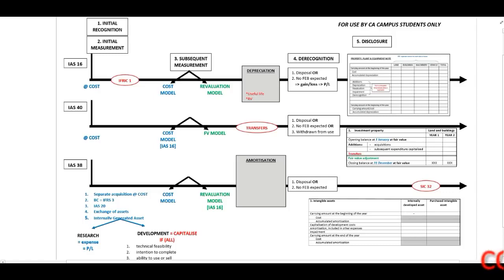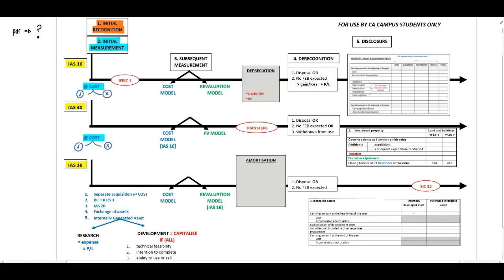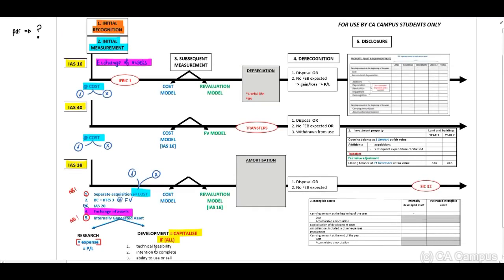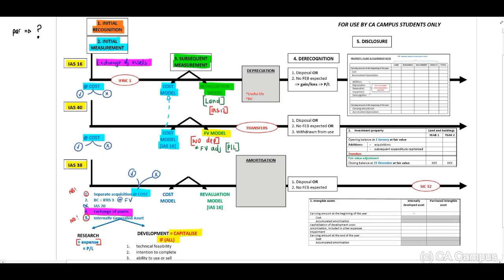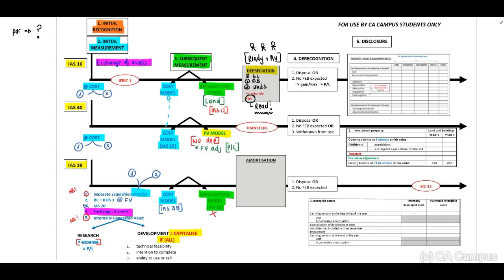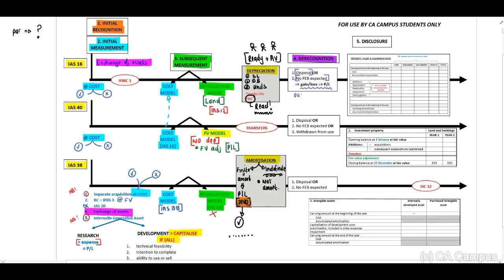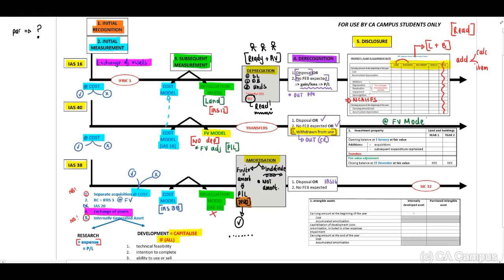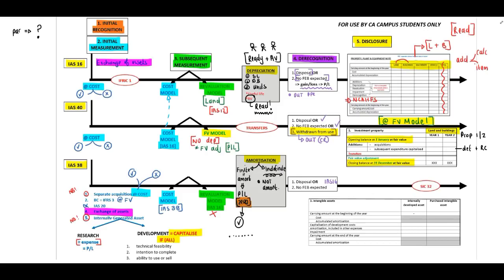Assets Revision: Comparison of Different Types of Assets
In this video Bianca Nel CA (SA) revises the prescribed IFRS treatment for different types of assets.